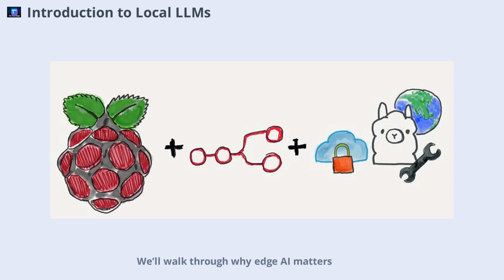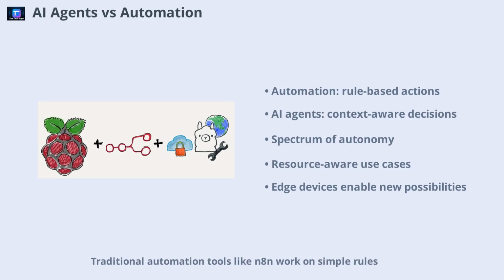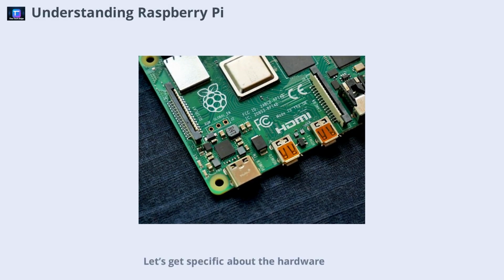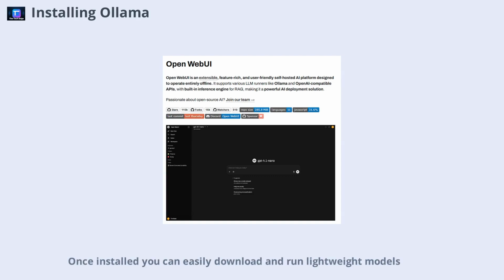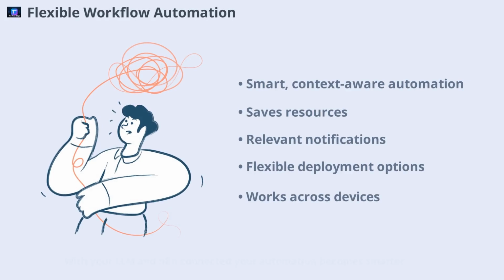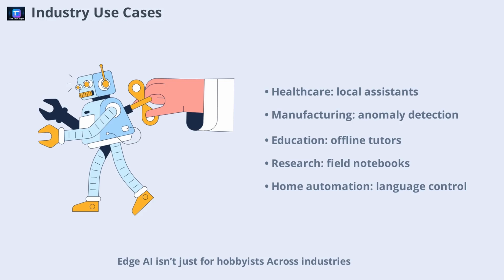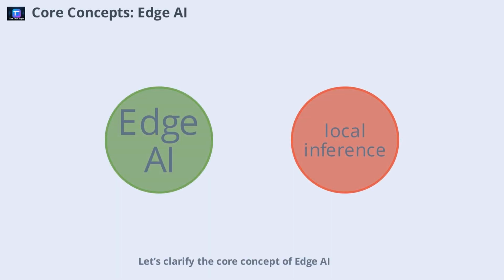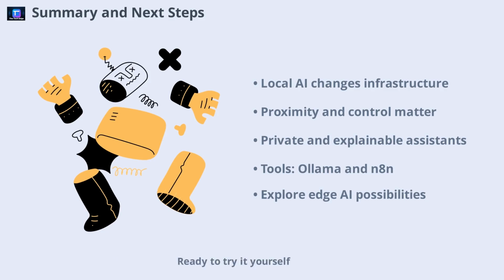How to Run a LLM on Raspberry Pi | Step By Step Guide | Tech Edge AI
Running a large language model directly on a Raspberry Pi is no longer a dream — it’s real, practical, and incredibly powerful.
In this video, we break down the full guide on how to run offline, privacy-first AI using Raspberry Pi + Ollama + n8n, based on Edgar Bermudez’s detailed walkthrough.

You’ll learn:

✅ Why local LLMs matter for privacy, reliability, and autonomy
✅ What Raspberry Pi 4/5 can realistically handle (limitations + performance)
✅ How to install and run small models like Phi-3 Mini, Llama 3.2, Mistral 7B Q4
✅ How to connect Ollama with n8n for automation workflows
✅ How to create a fully offline personal AI assistant
✅ Real-world edge AI use cases in healthcare, education, manufacturing, and home automation
✅ Why running AI on the edge is becoming a major trend for developers and makers

Whether you're a developer, maker, hobbyist, or AI enthusiast, this tutorial shows how to bring AI off the cloud and onto your desk, with total control over your data.